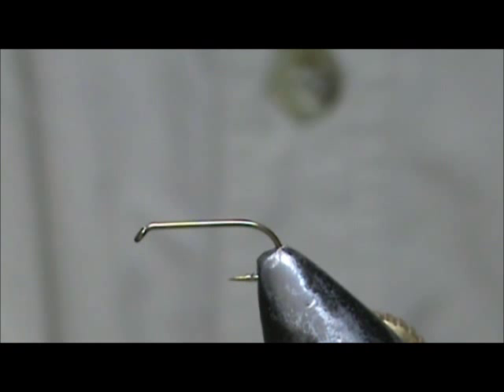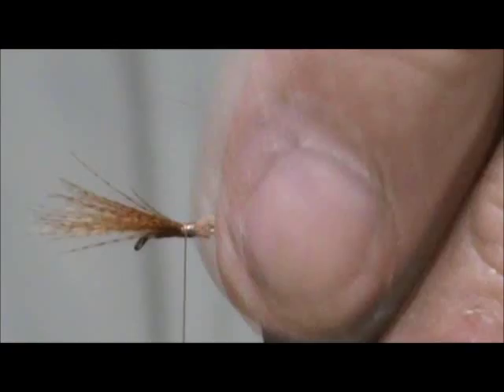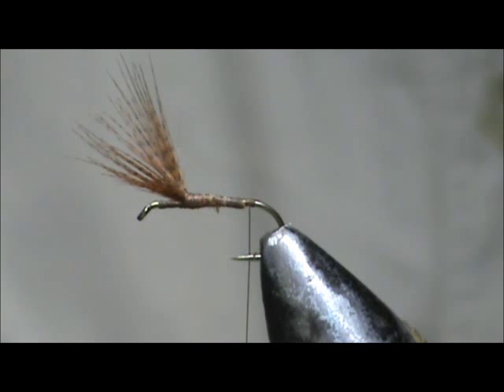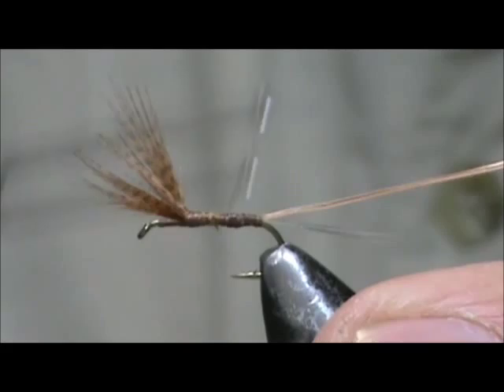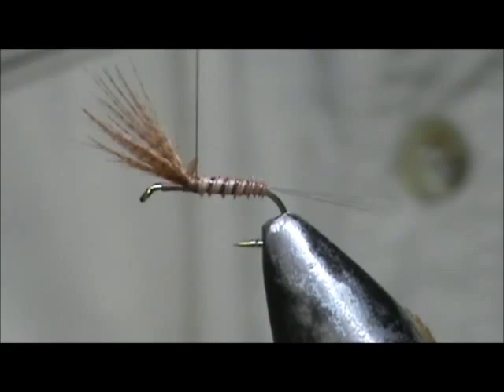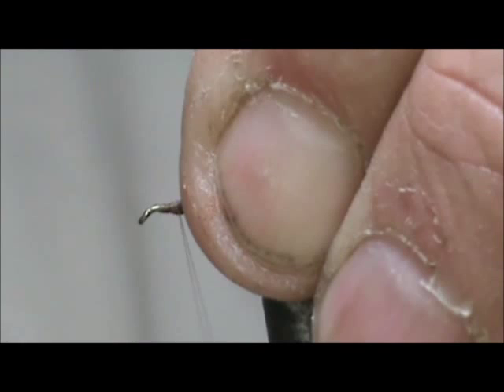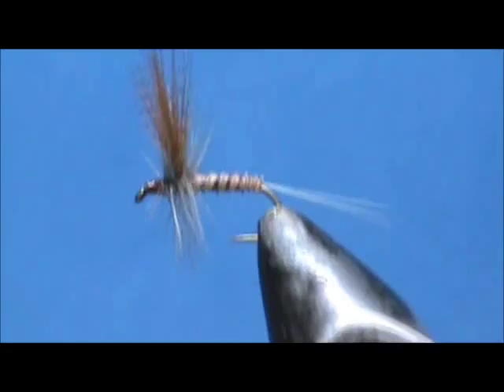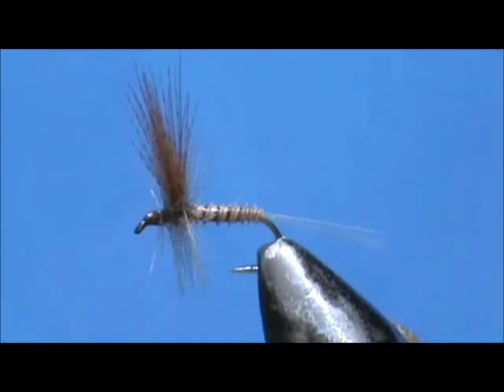Fly Tying a Biot Light Hendrickson with Jim Misiura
Hendrickson are a major hatch in the Eastern U.S. Appearing in mid to late April for a period of about 2 weeks.